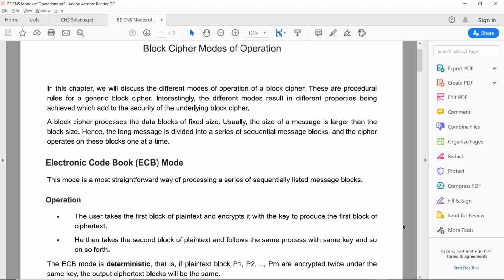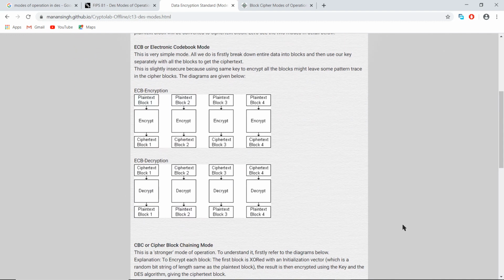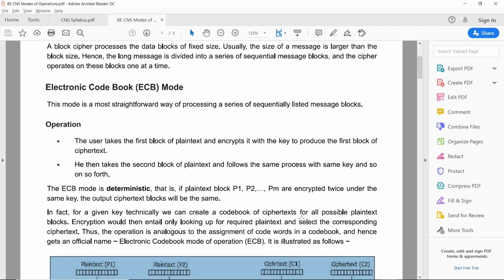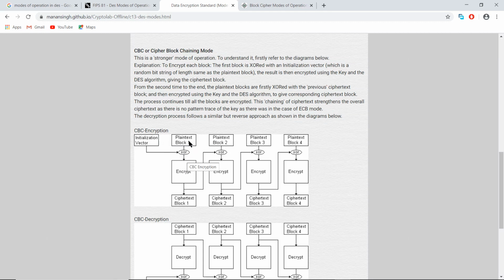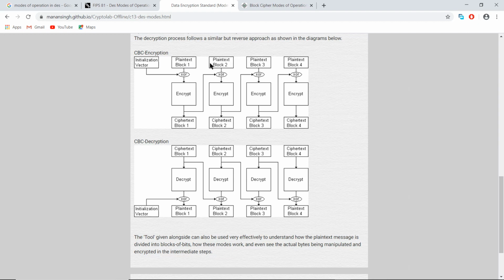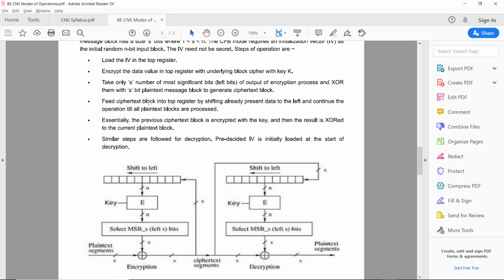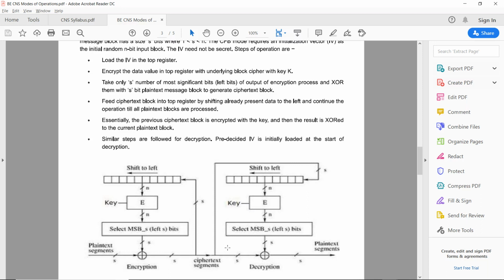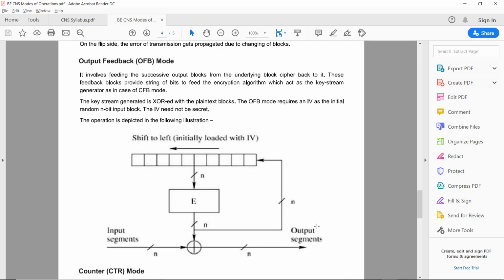CNS- Cryptography and Network Security-BE IT- Modes of Operations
Modes of Operations